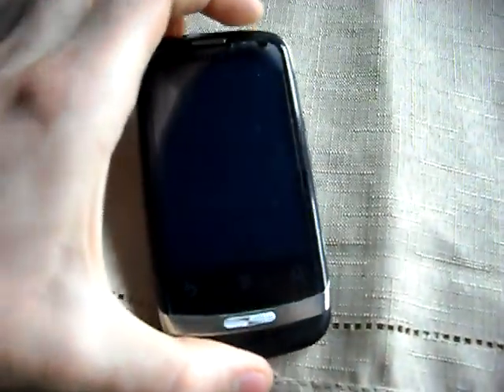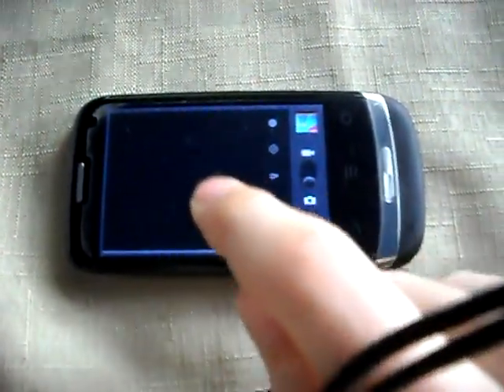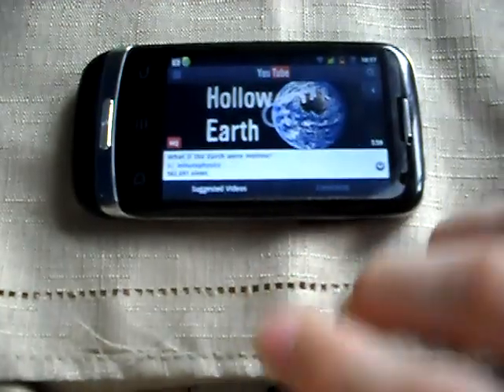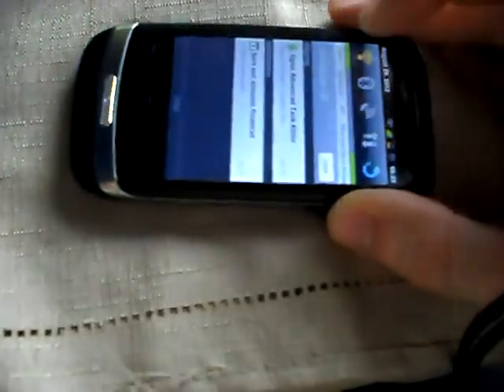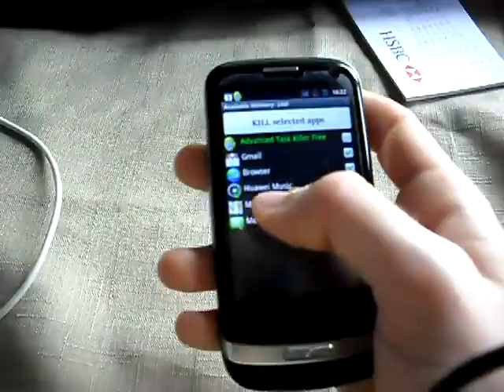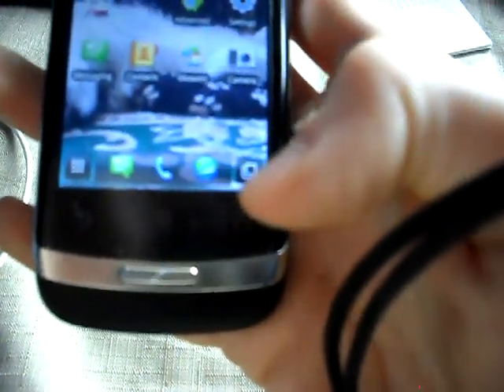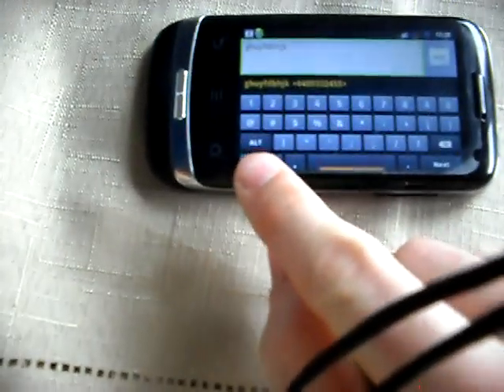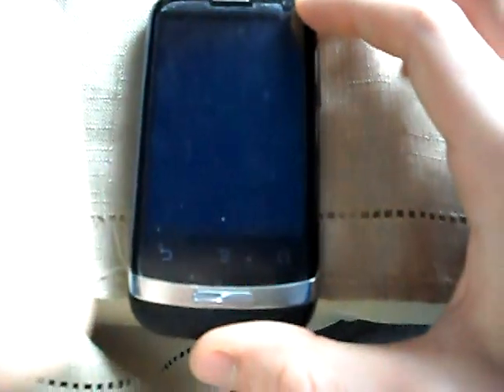Huawei Blaze (U8510) review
This is a really bad review of the Huawei Blaze mobile phone. So yea, that's pretty much it.

This is mostly just a test to see what my voice sounds like and was done completely on the fly. I'm waiting for my new TV to come and thought that I'd do an unboxing video for that. Before I do that though, I thought that It'd be best to get some practice in.

EDIT: Fiddling around with encoding quality so, sorry if it looks as if it was filmed on a potato.